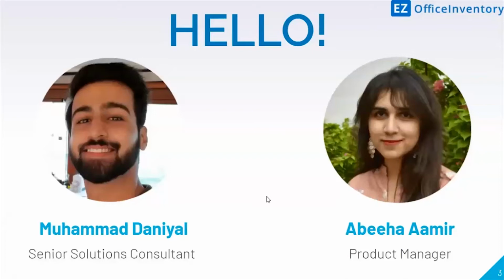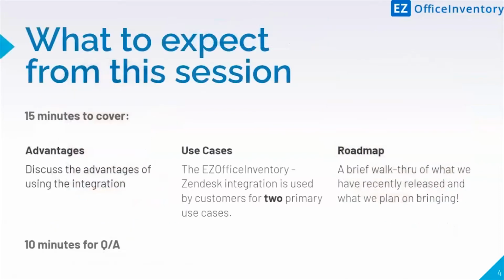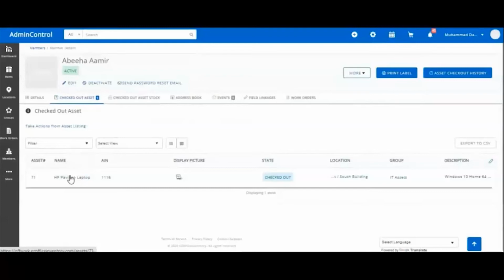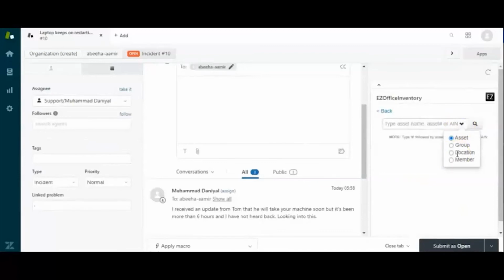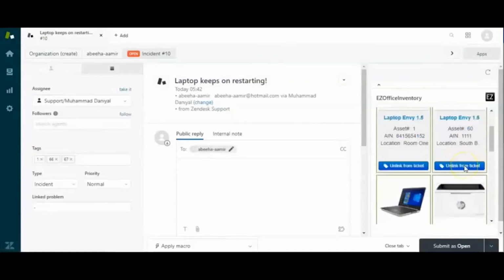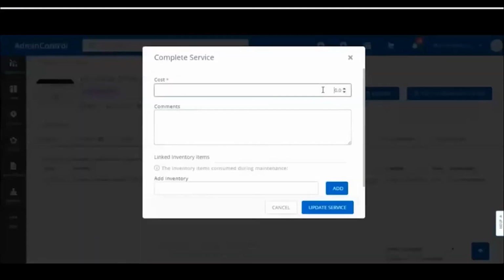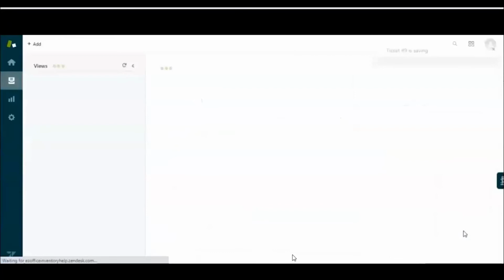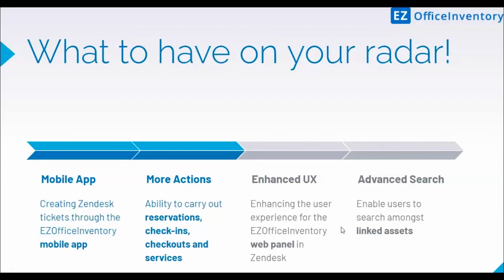EZOfficeInventory + Zendesk Integration = Faster Ticket Resolution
Learn how the EZO-Zendesk Integration provides a one window service ticket resolution for an improved user experience.

Walk through an overview of the history of EZO-Zendesk Integration.
Understand the Zendesk Integration for faster, easier, and more efficient service ticket tracking.

Learn about the EZO-Zendesk Integration roadmap and upcoming additions
Explore EZO-Zendesk Integration applications across industries.